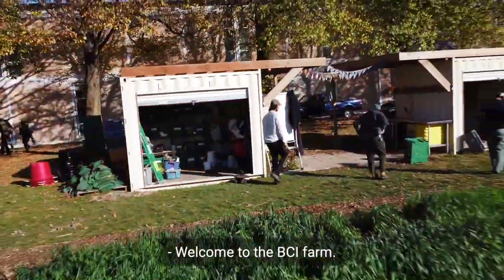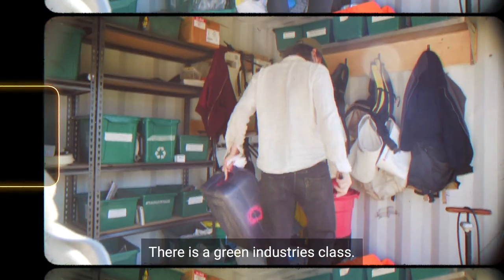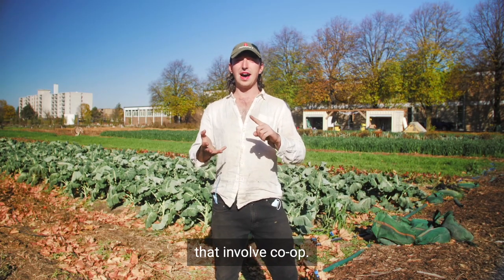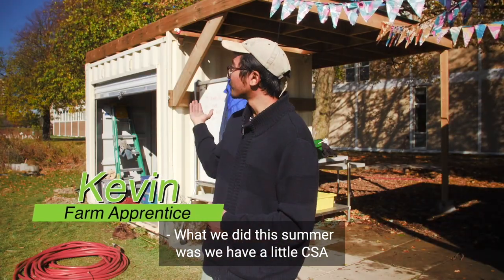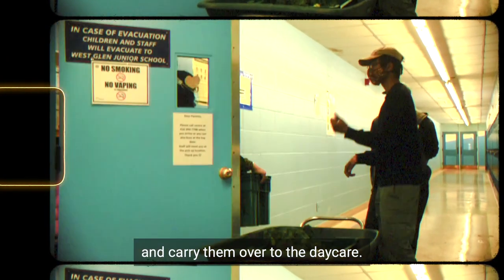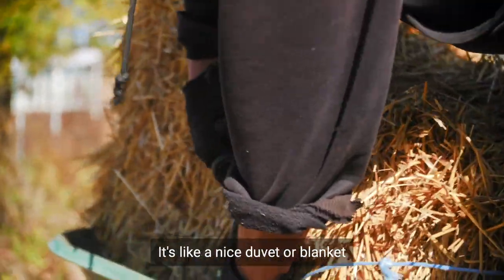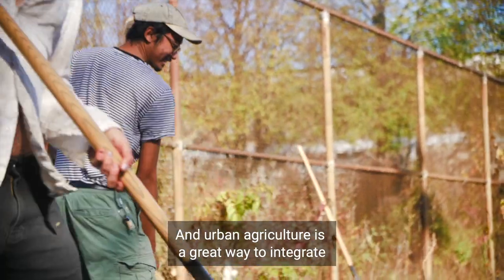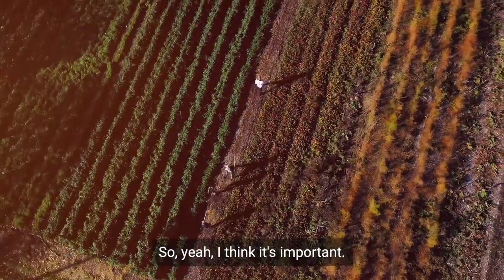FoodShare virtual tour— School Grown farm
See how our urban agriculture team works with youth on organic city farms growing food, confidence and leadership. Join the team at FoodShare's 'School Grown' farm at Burnhamthorpe Collegiate Institute in Etobicoke, ON for a tour of the sprawling urban farm that grows fruit and vegetables, composts its wastes and gives aspiring young growers the chance to earn income while learning farming skills in the heart of the city.

This video was created and launched as part of our 2021 Recipe for Change event, with generous sponsorship support from our Social Enterprise team